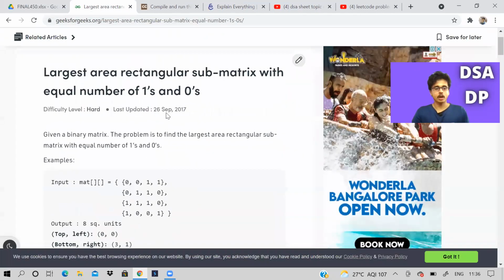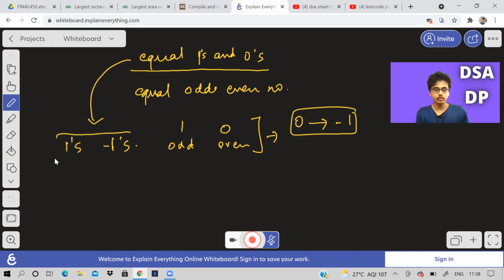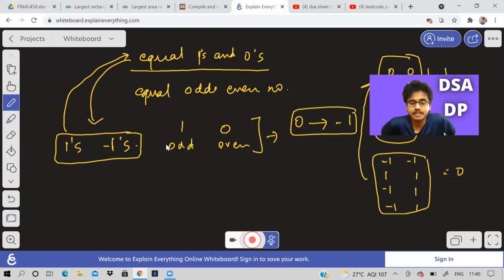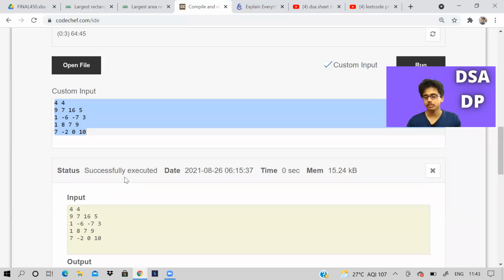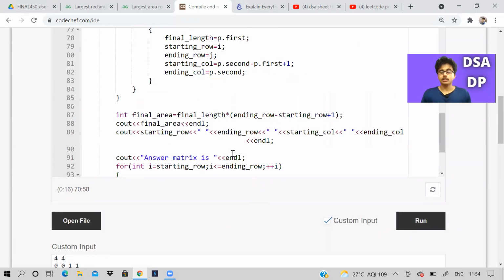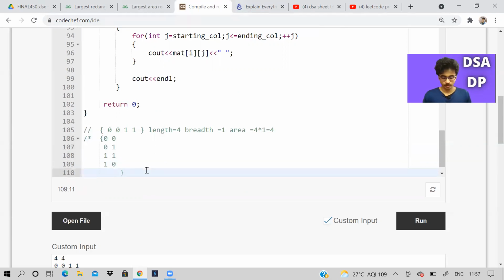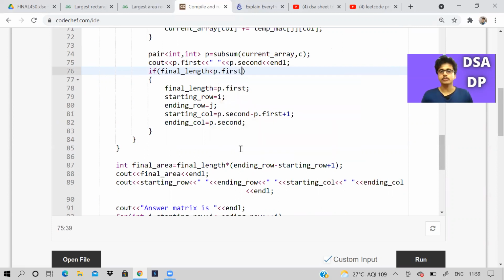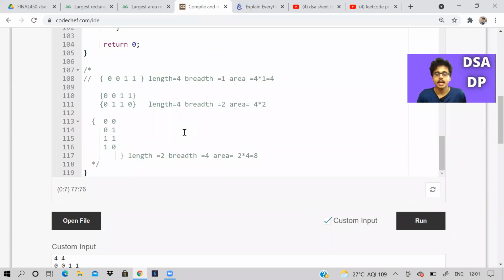Largest area sub matrix with equal 1's and 0's | DP | Amazing trick | Love Babbar DSA sheet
There is a correction in previous problem code. please watch the video at
11:36.
Please do correct your code also and share this information with friends.